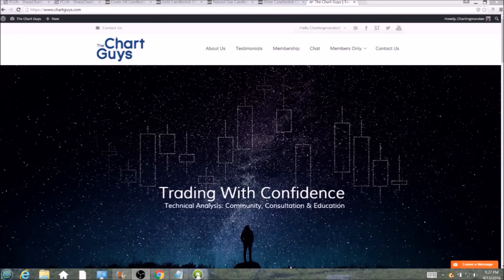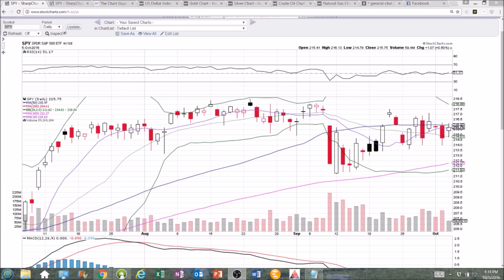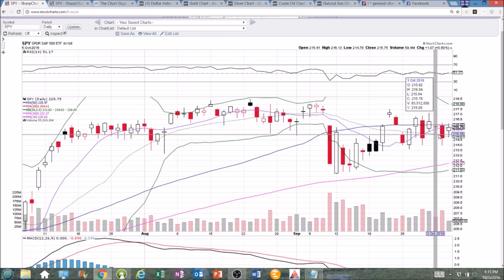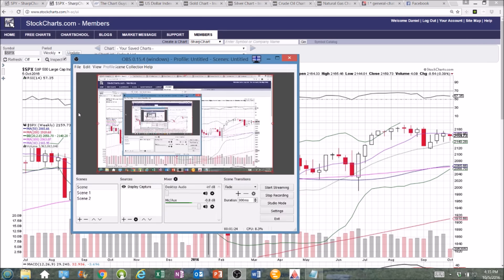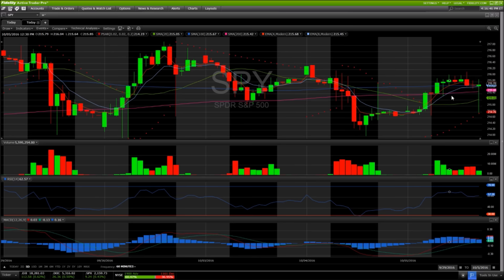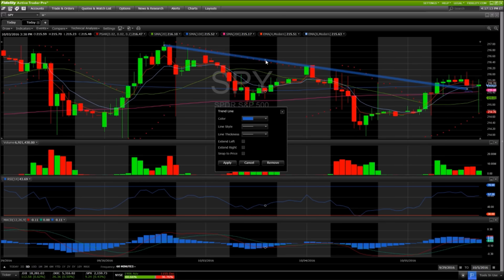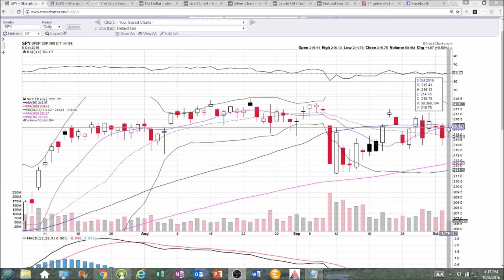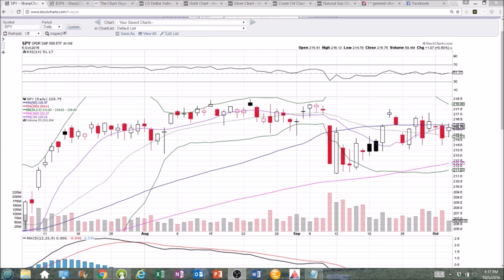SPY Technical Analysis Chart 10/5/2016 by ChartGuys.com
SPY Technical Analysis Chart for 10/5/2016